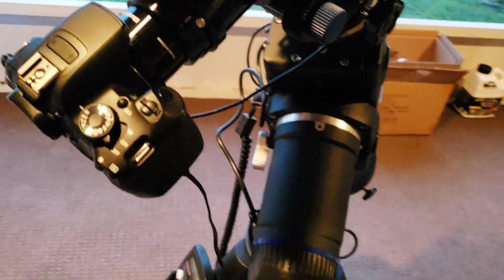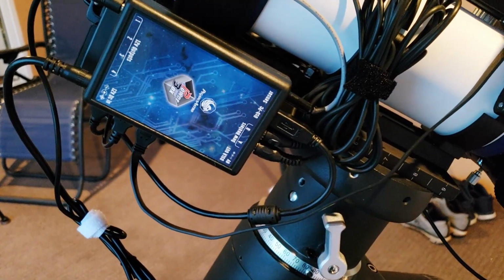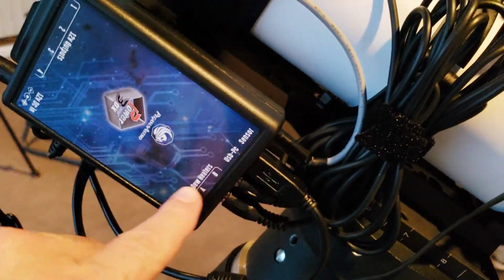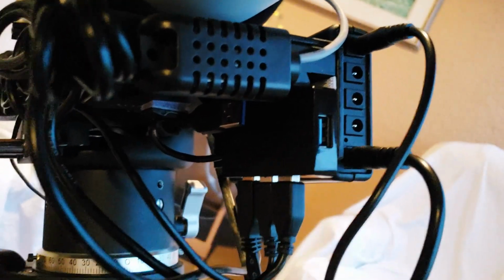Astro Photography Cable Management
Pegasus Astro Pocket Power Box, Cable Management, Deep Sky Astrophotography